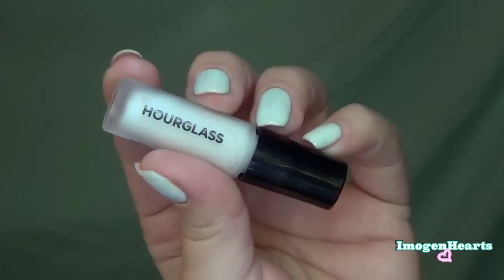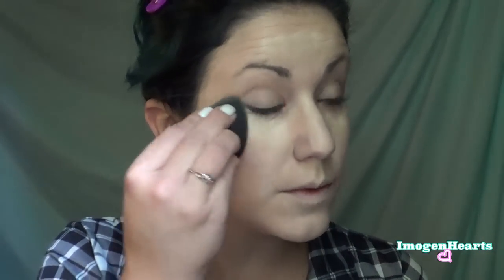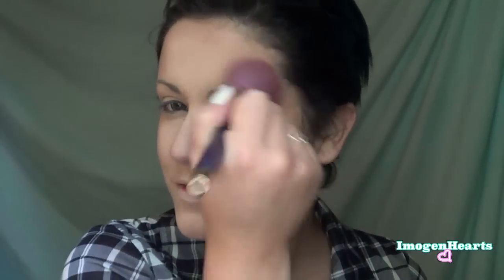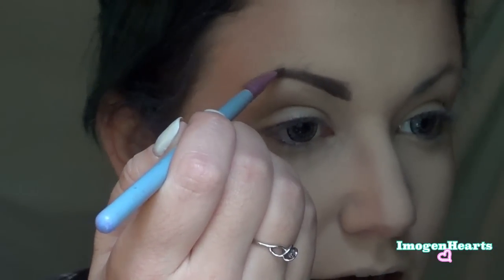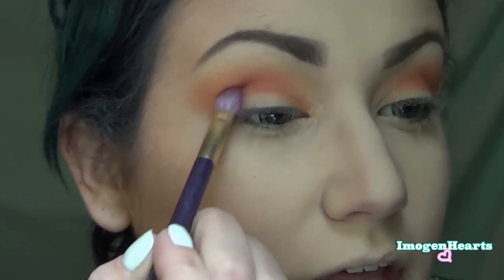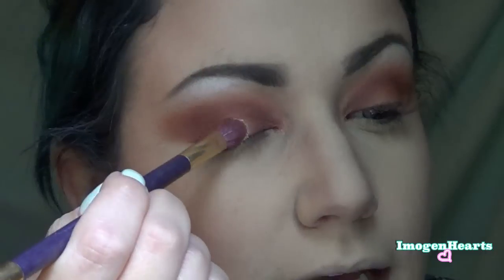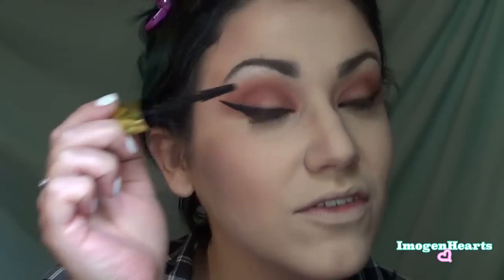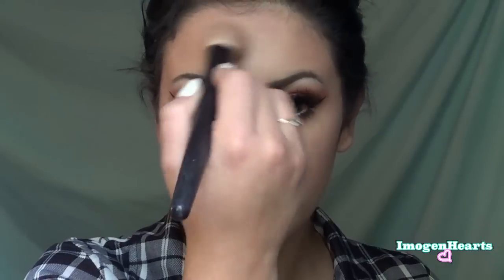Bold Autumn/Fall Makeup Look W/Mi Vida Loca